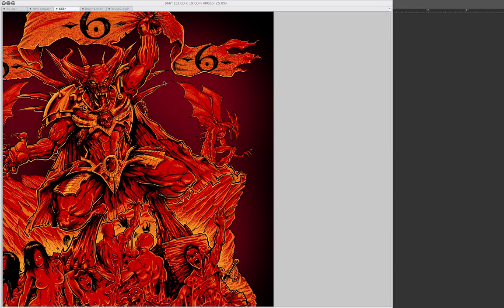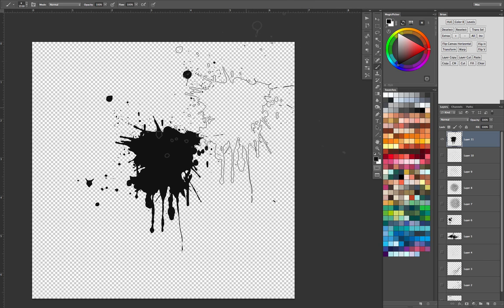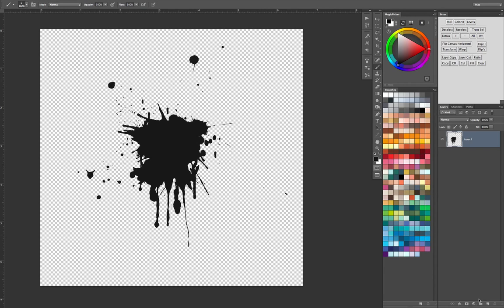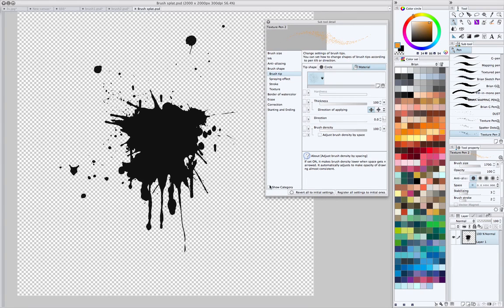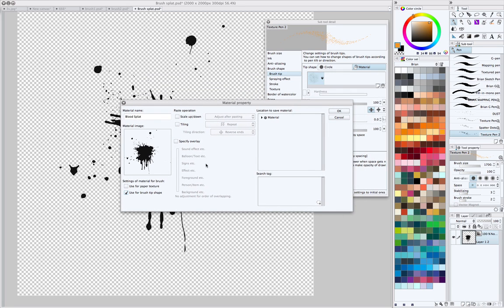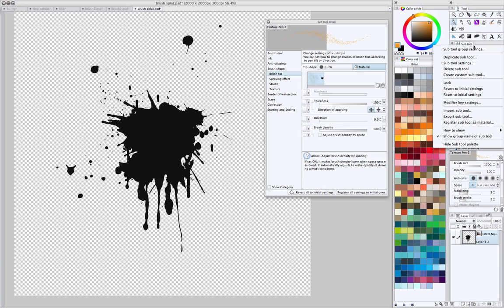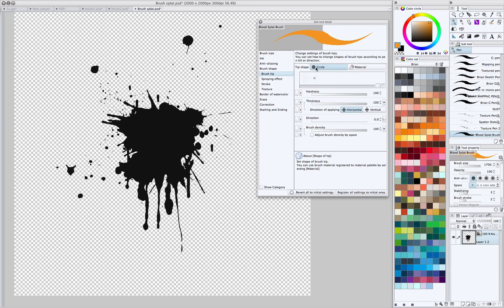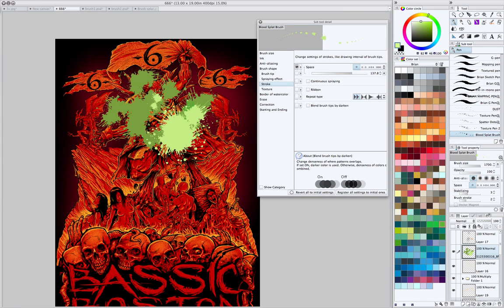How to create custom brushes in Manga Studio 5 from Photoshop brushes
A quick tutorial showing how to create custom brushes in Manga Studio 5 using brushes from Adobe Photoshop